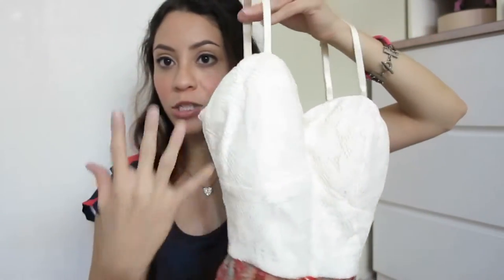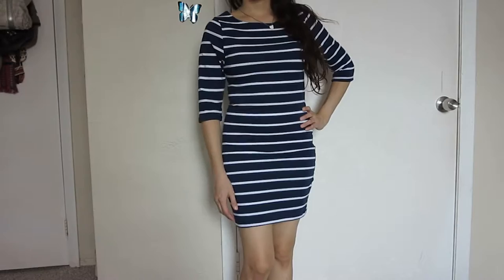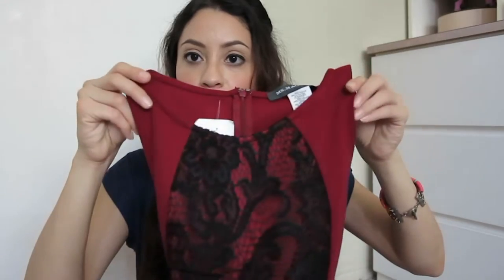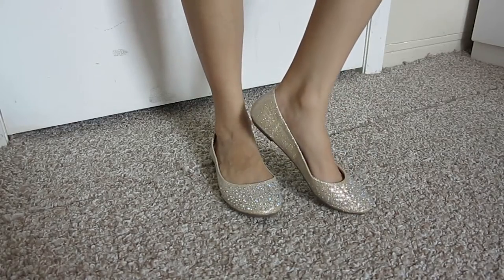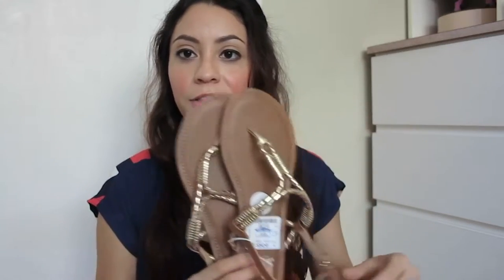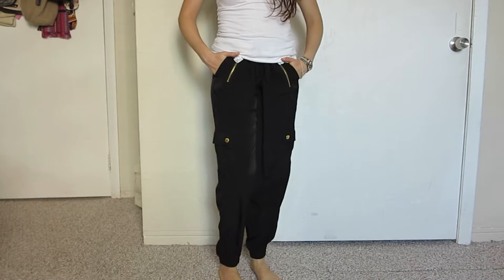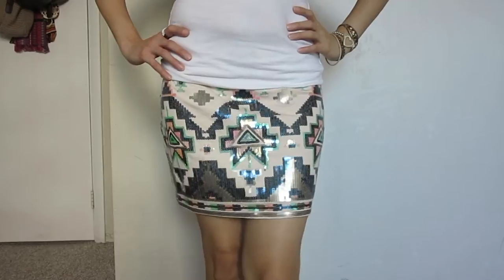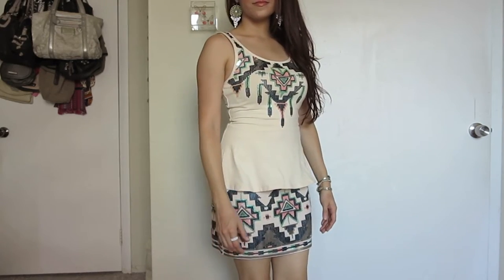HUGE Summer Haul 2015 Part 2: Try On from Ross & Express | LynSire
This is part 2 of my huge summer haul! If you saw my first summer haul it was from Marshalls and I got a little bit of everything. A few home decor items, activewear, notebooks, and more. And in this Huge Summer Haul I got a few items from Ross and Express mainly dresses, a few other clothing items, and shoes. I hope to give you some summer ideas and I hope you like this video! :))

The other items are no longer in stock :(

Register to receive cash back on your purchases online! :)

Huge. Summer Haul. 2015. Part 2. Dresses. Clothing. Clothes. Shoes. Sandals. LynSire. Beauty. Try on. Styles. Look. Ross. Express.

♡ Rosalyn (LynSire)